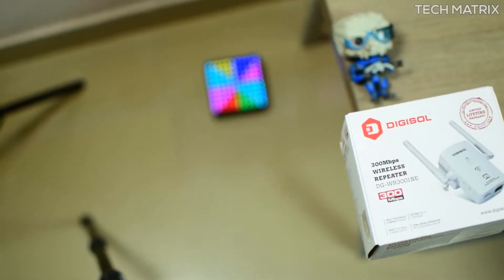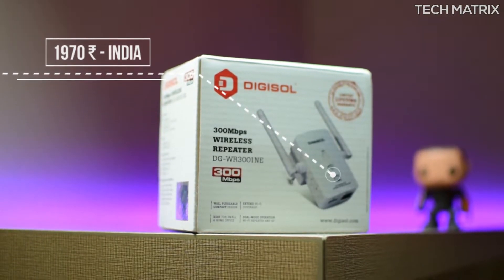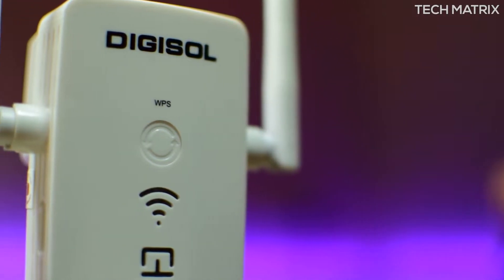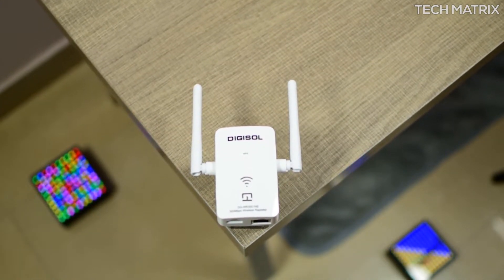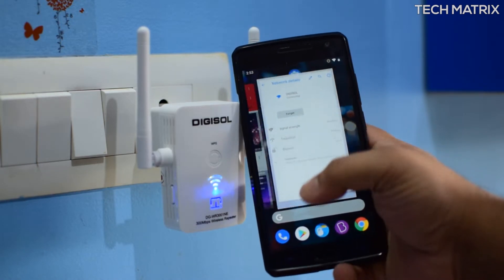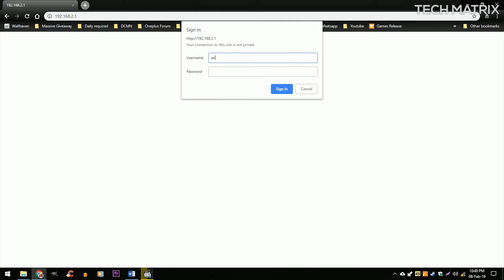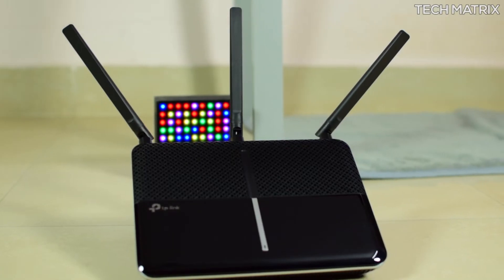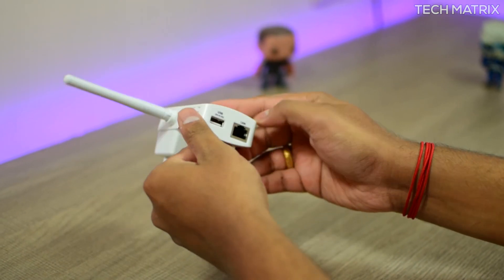DIGISOL DG-WR3001NE Wireless Repeater - Affordable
In this Video, let's check out the DIGISOL 300Mbps Wireless Repeater DG-WR3001NE and see how good they are .

Where to buy? 1970 INR

Amazon India

Flipkart India

Video Gear I Use

35mm F1.8 Nikkor Lens
Neewer Wideangle/Macro Lens
Tripod - Digitek DTR 495BH
Blue Yeti
YI 4K
Camera Bag